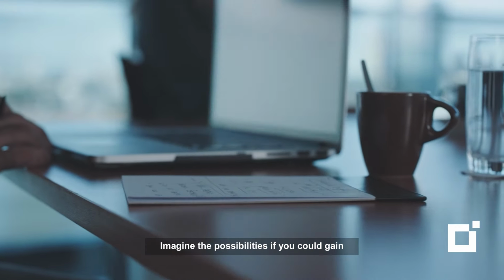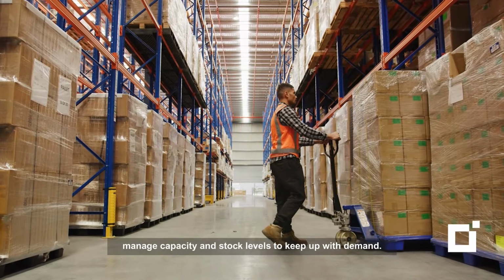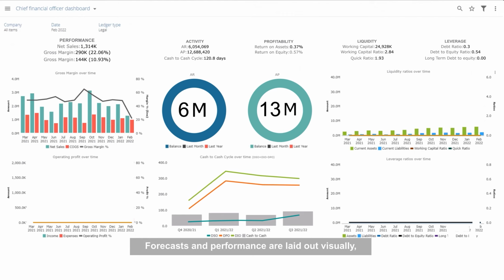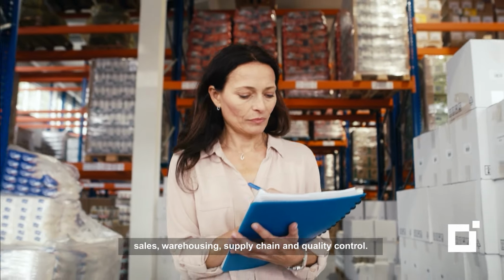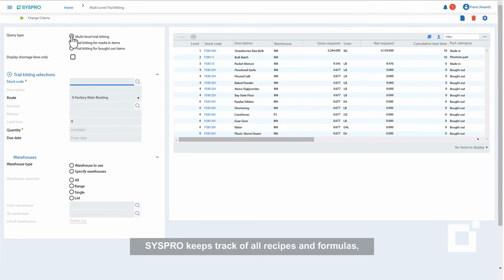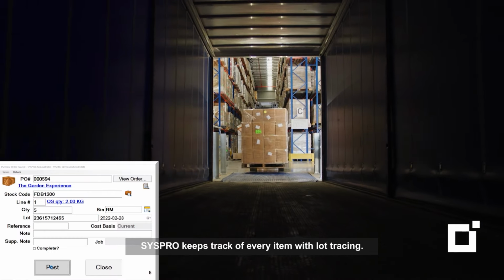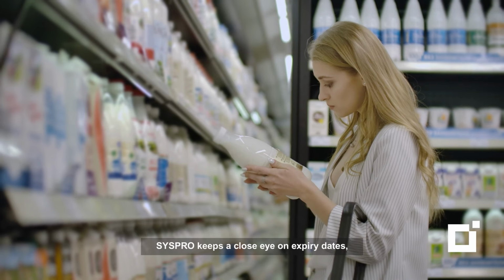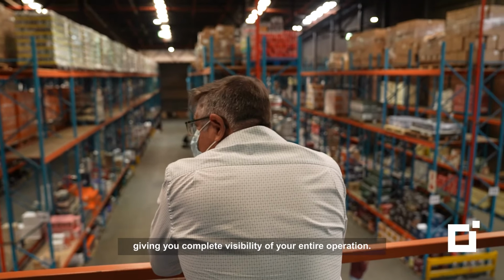SYSPRO | What is ERP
Watch this SYSPRO ERP Video to understand how we can help you, as a manufacturer or distributor, manage critical business data, including financial, warehouse and inventory management across your supply chain and business operations.

Let us show you how much our software can do for your business.